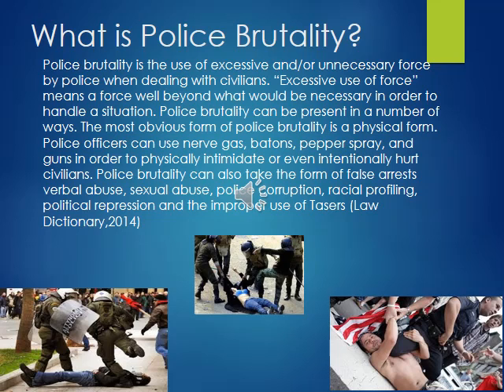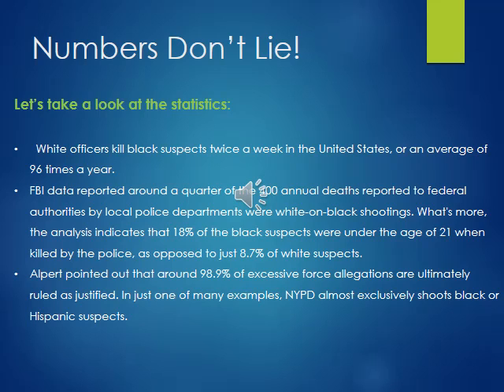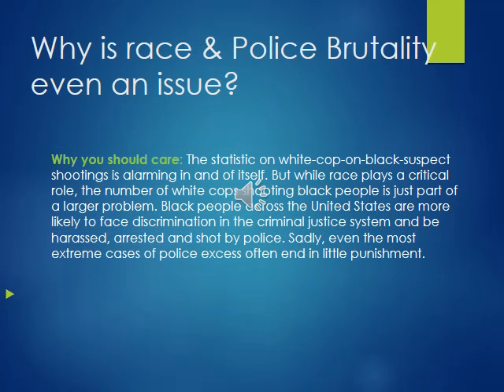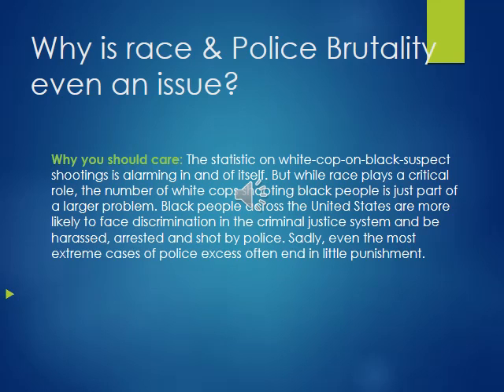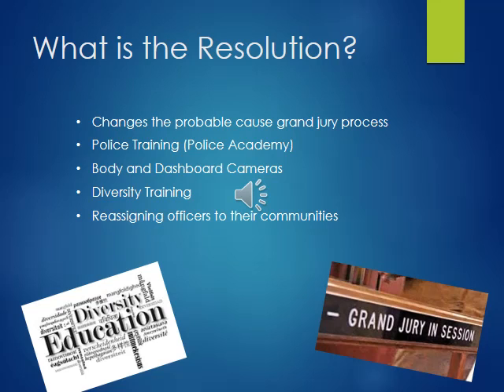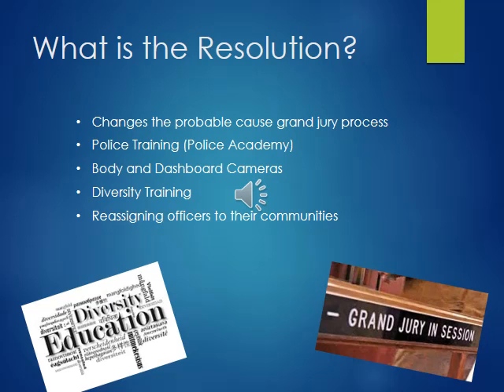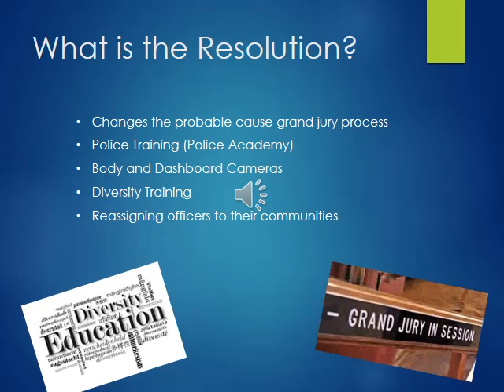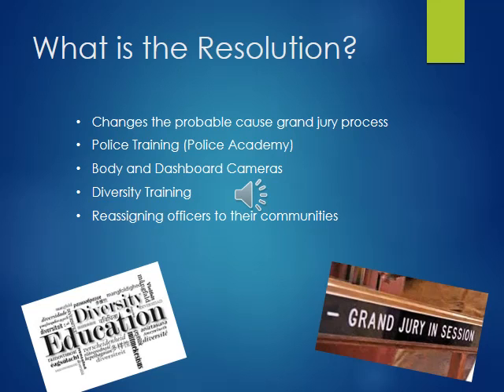PoliceBruUnit6Project mp4unit6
Description